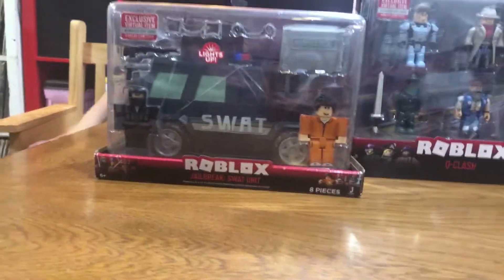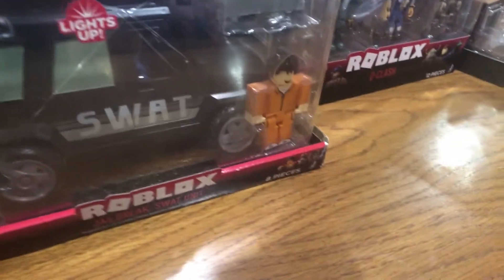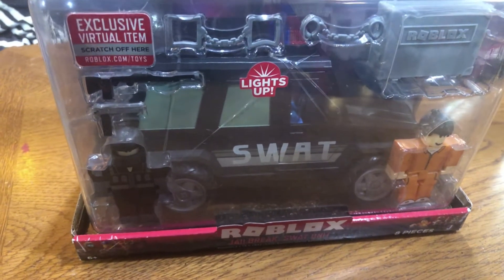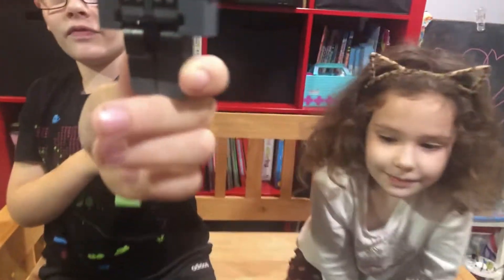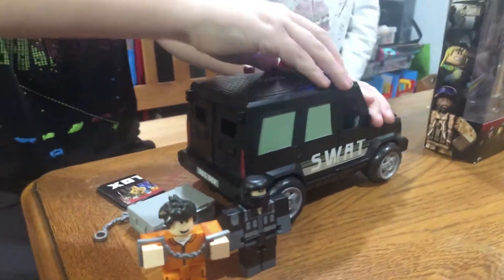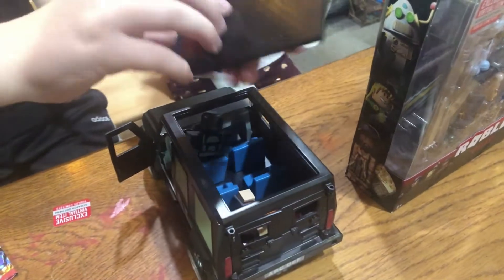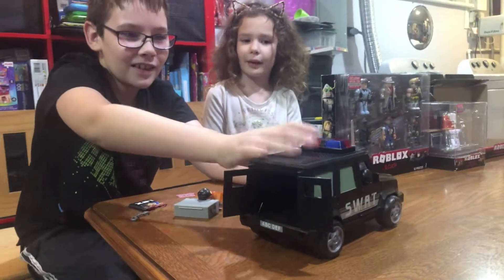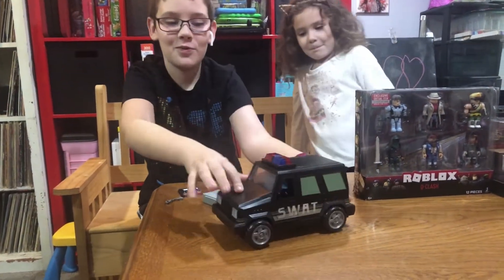ROBLOX Jailbreak SWAT UNIT set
Unboxing the ROBLOX JAILBREAK SWAT UNIT play set!